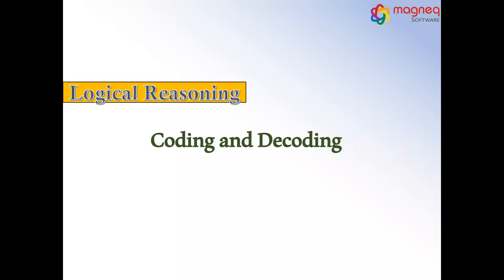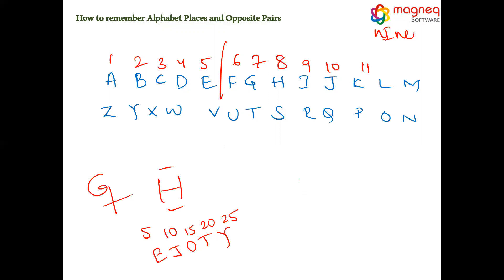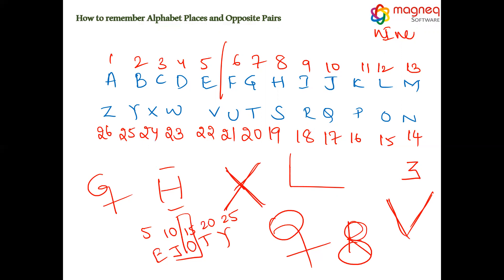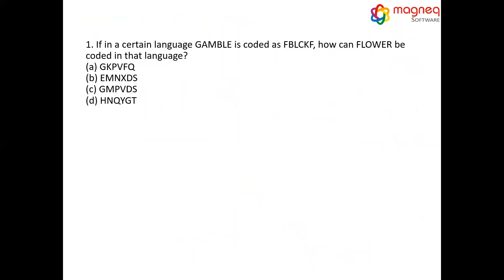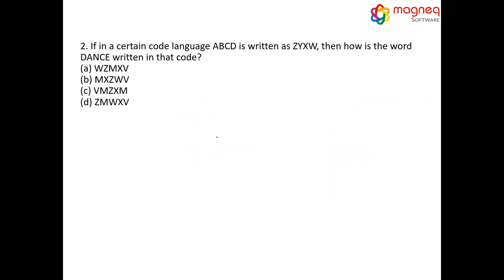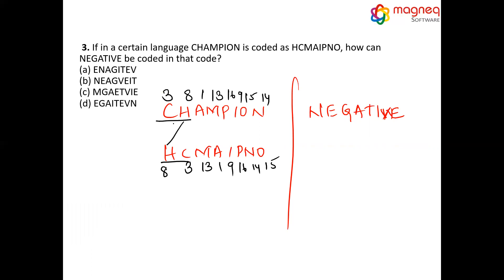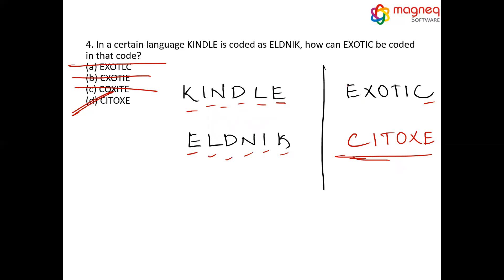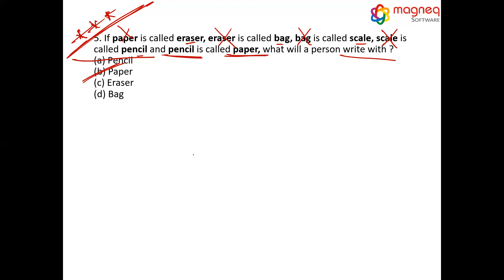Coding and decoding Tricks and Tips || Logical Reasoning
In this Video we are going to learn coding and decoding tips and tricks for placements written test.